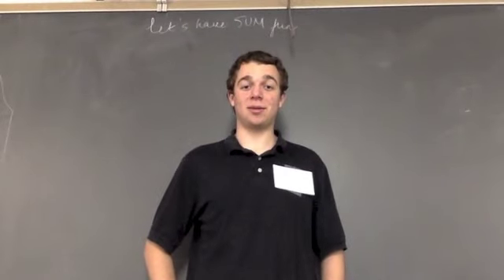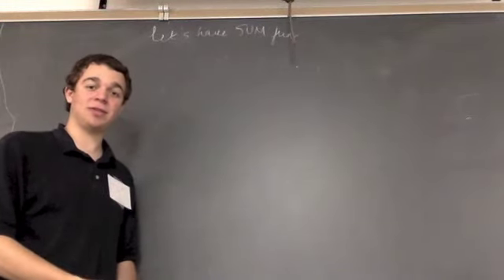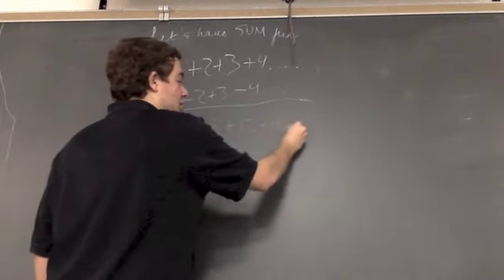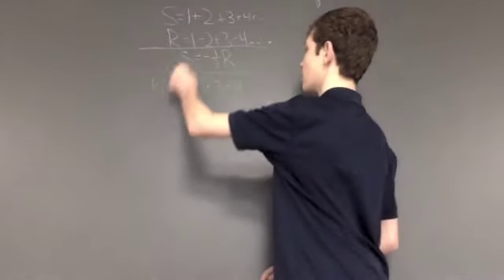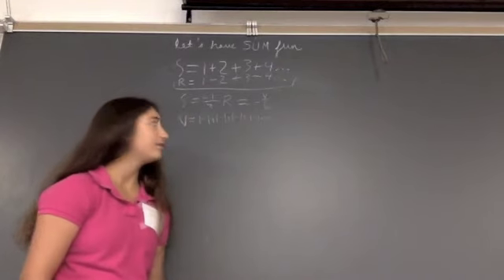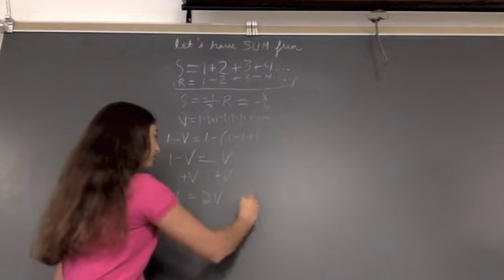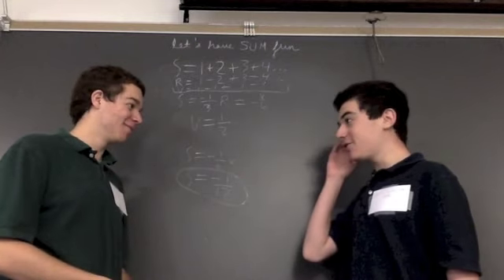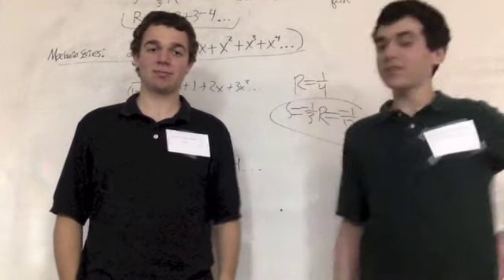Let's Have SUM Fun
2014 Mu Alpha Theta Math Minutes Competition Video
School #3432